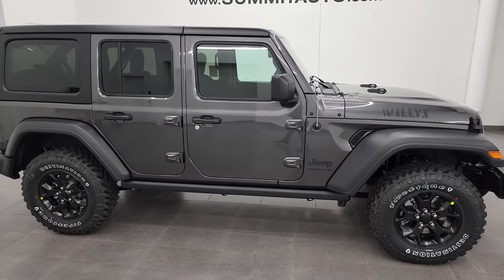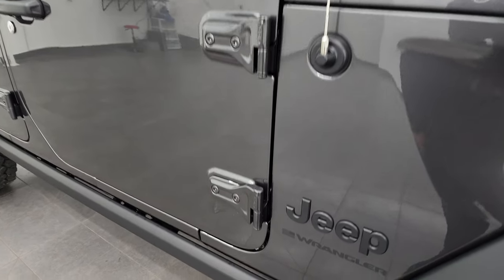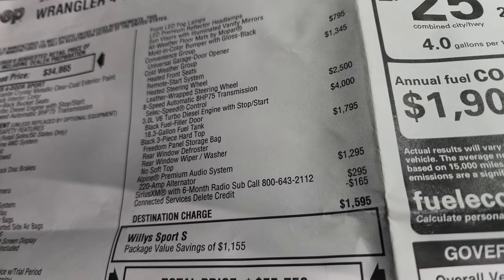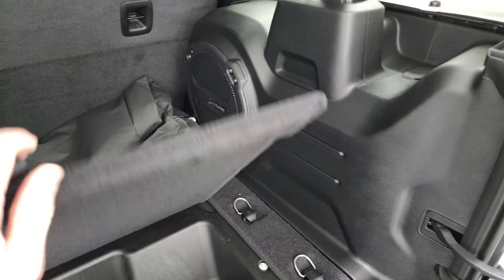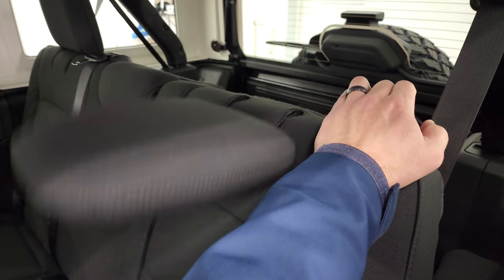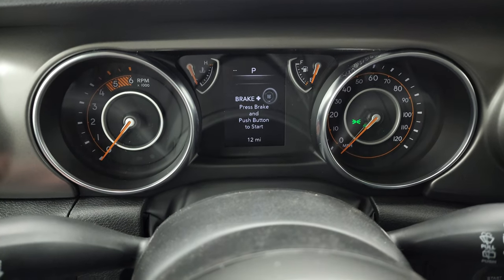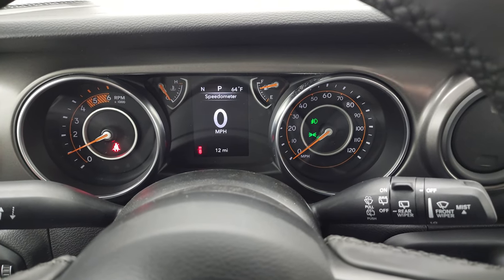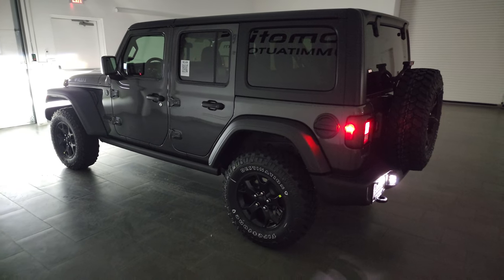2023 JEEP WRANGLER WILLYS SPORT ECODIESEL GRANITE CRYSTAL 4K WALKAROUND 23J18 SOLD!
This Brand New 2023 JEEP WRANGLER SPORT WILLYS IN GRANITE CRYSTAL PEARLCOAT FOR SALE IN FOND DU LAC OSHKOSH WISCONSIN 54935 is the vehicle we did walk around review of today.

Thank you for checking out this video of this Brand New 2023 JEEP WRANGLER SPORT WILLYS IN GRANITE CRYSTAL PEARLCOAT FOR SALE IN FOND DU LAC OSHKOSH WISCONSIN 54935

STOCK: 23J18
PRICE: $55,750
MILES: 12
MAKE: JEEP
MODEL: WRANGLER
VIN: 1C4HJXDM6PW578486
LOCATION: FOND DU LAC OSHKOSH WISCONSIN, 54937 TRUCKS ON 41